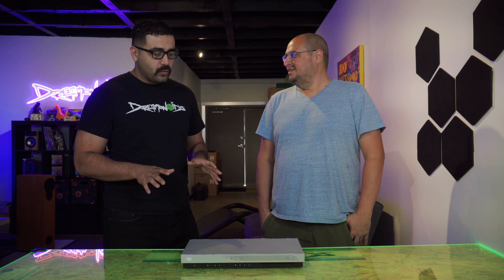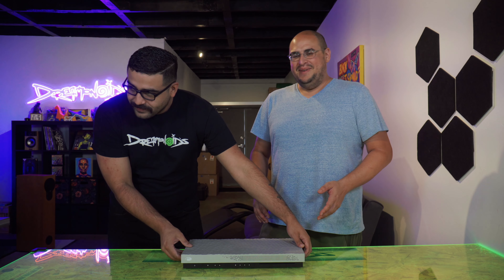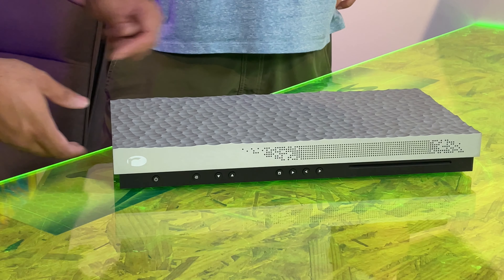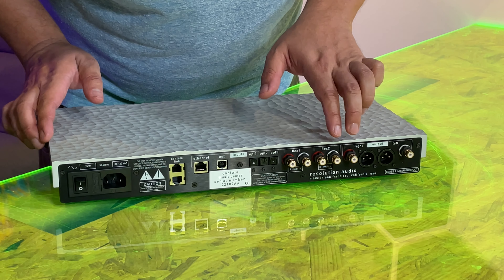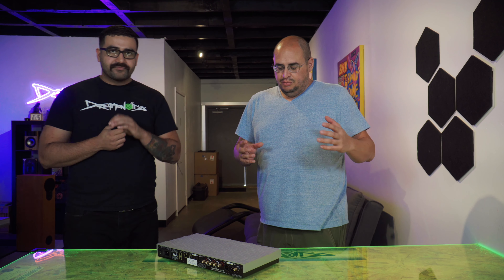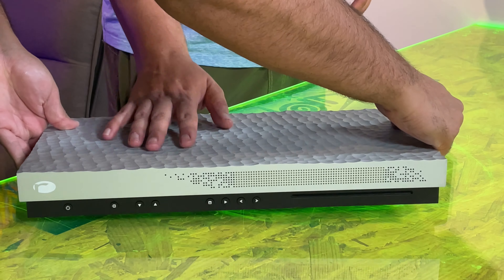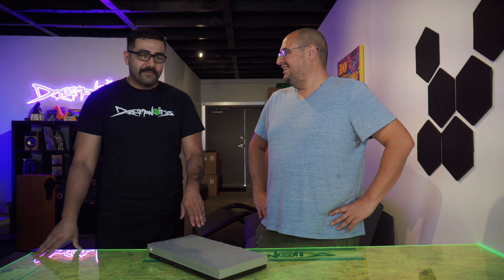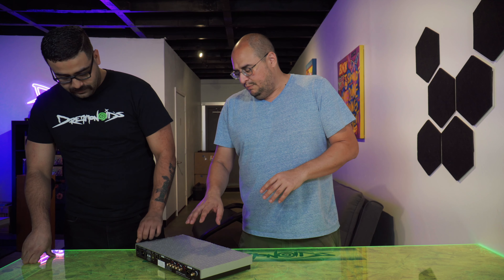Resolution Audio Cantata Music Center 3.0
The Cantata Music Center 3.0 by Resolution Audio is our premier digital answer for any Hi-Fi enthusiast.